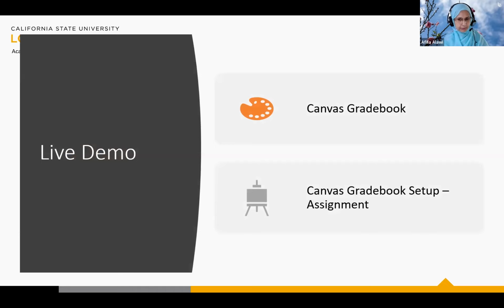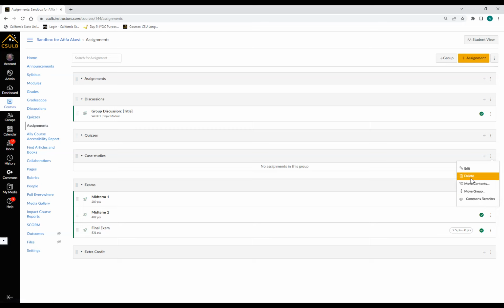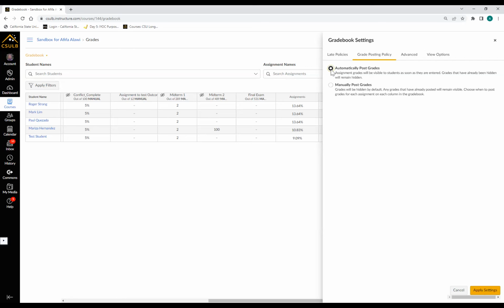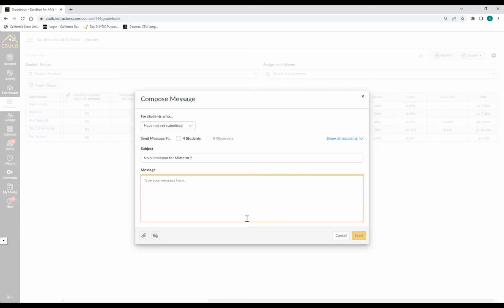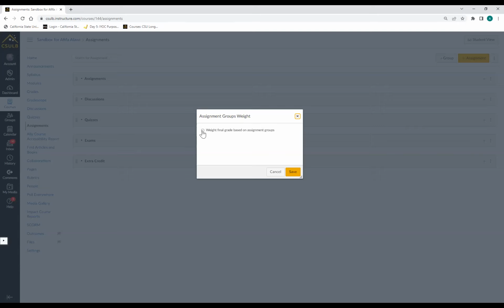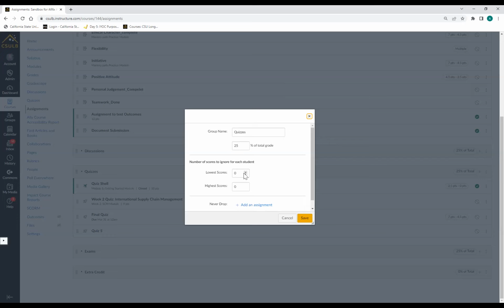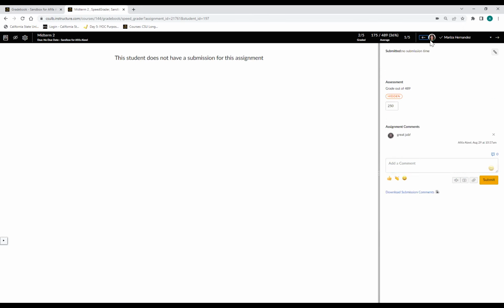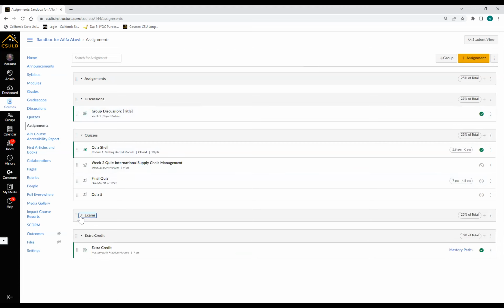Canvas Gradebook Setup